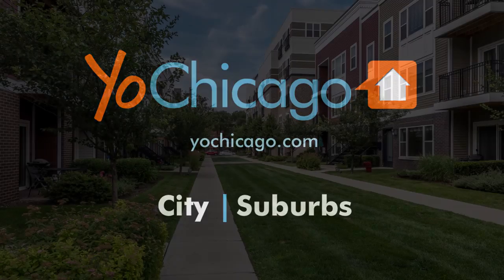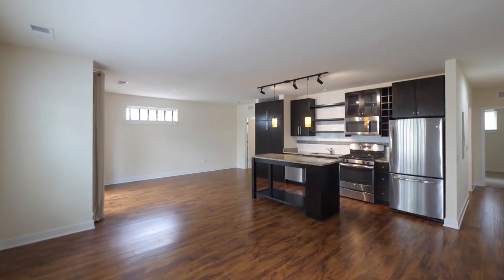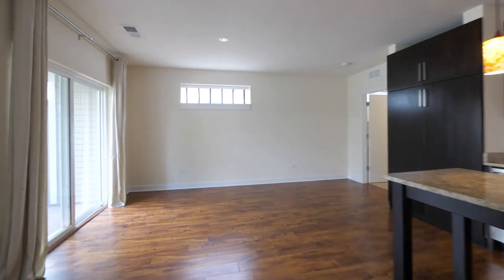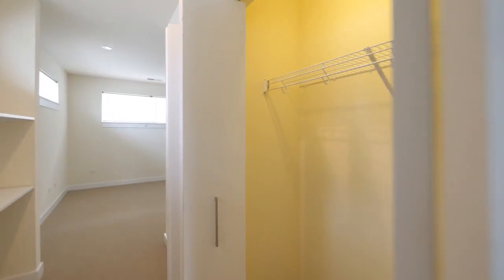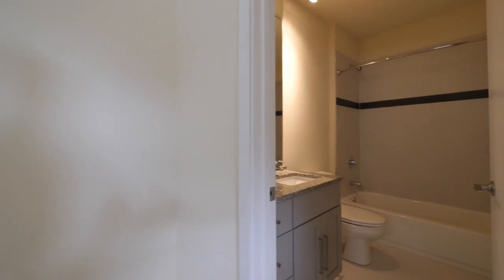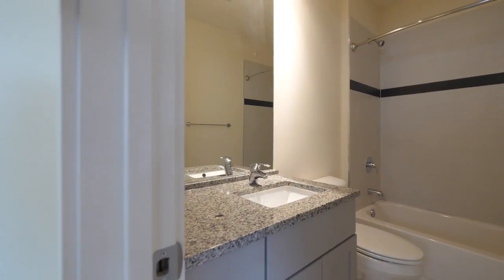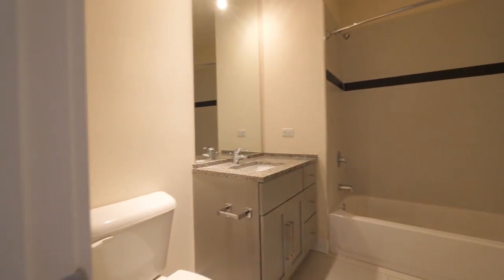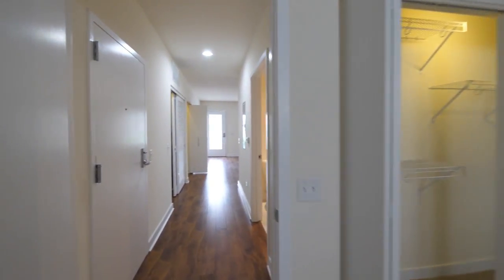A 2-bedroom, 2-bath with a private patio at convenient Ravenswood Terrace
Ravenswood Terrace is special – stylish newer apartments with attractive layouts adjacent to Mariano's grocery and a block from a Metra stop.

The quiet, low-density location is a short walk from popular restaurants, bars and brewpubs. Ravenswood Terrace has a long central courtyard, a fitness center, a resident lounge and a sundeck. Covered and surface parking is available on-site.

The studio to 3-bedroom apartments have plank flooring in living areas, stainless steel appliances, individual heating and air-conditioning, and in-unit washer / dryers.

Join YoChicago in this sponsored video for a walk through one of the apartments.